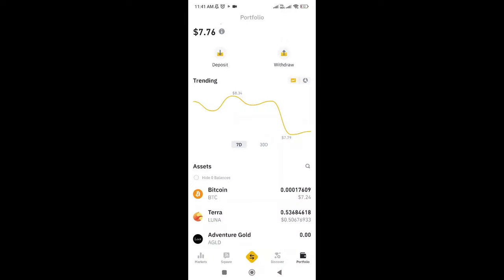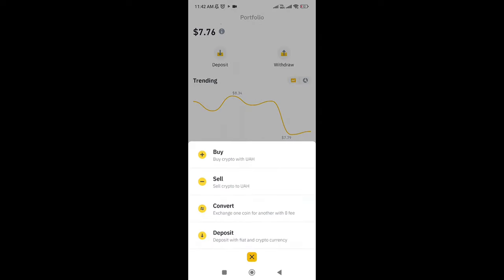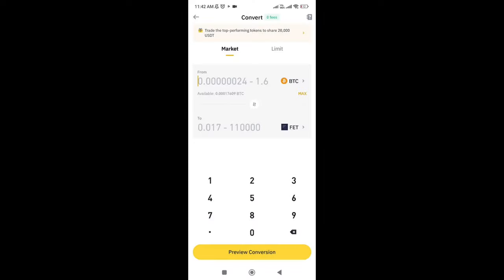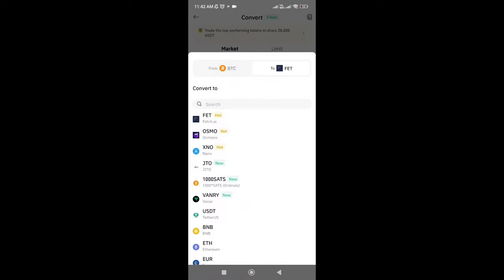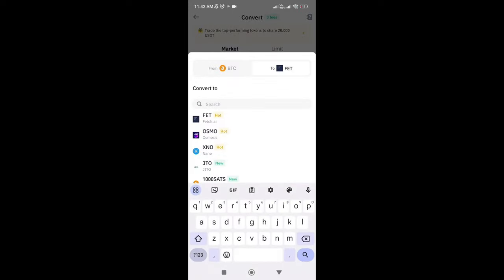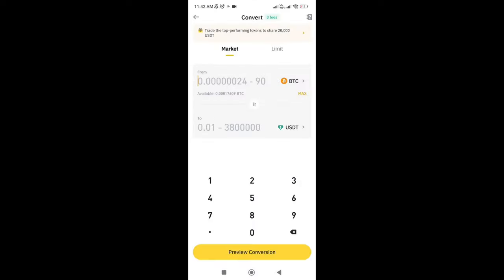How To Exchange BTC to USDT In Binance ( Trade/Swap BTC To USDT)